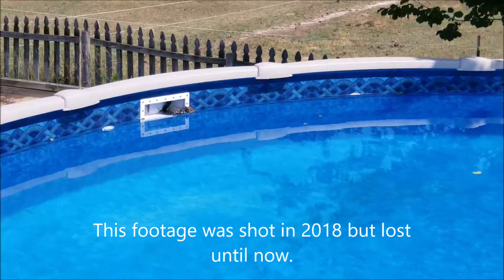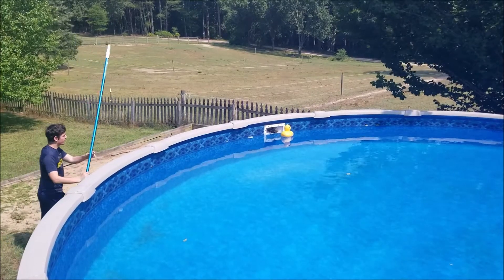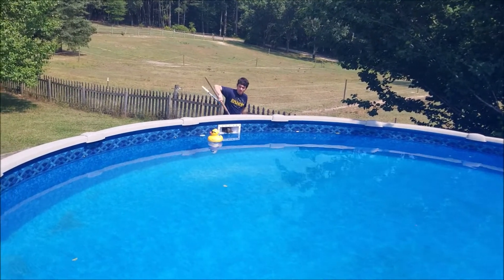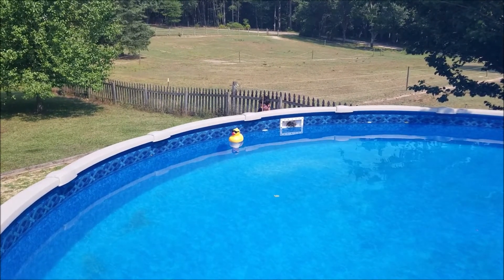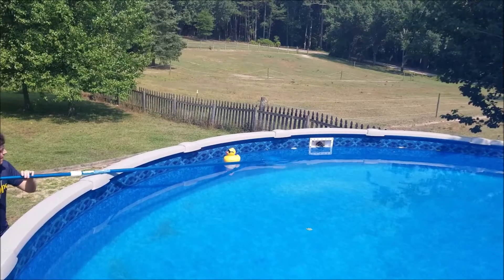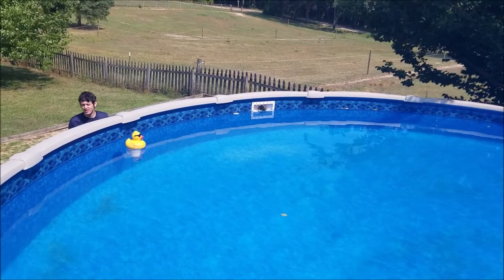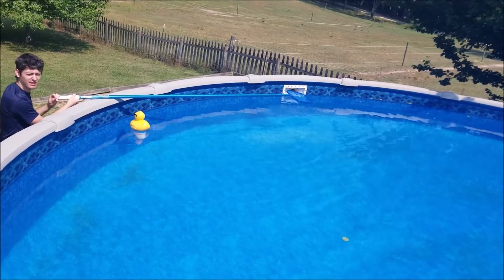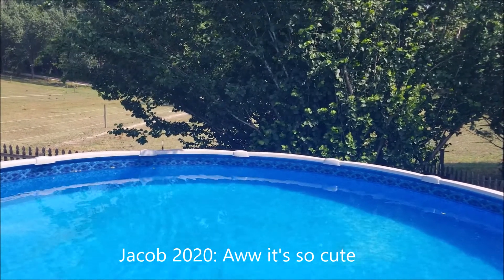Saving A Squirrel From Drowning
Today i save a cute little squirrel from drowning in a pool. It's probably one of the cutest baby squirrel i ever saw and when i saw this video while deleting old stuff i just had to share it with you guys. Probably; not the cleanest save but I'm just glad the little guy survived.